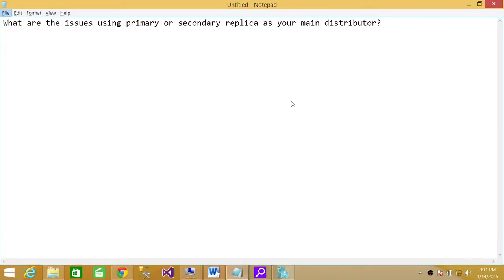What are the issues using primary or secondary replica as your main distributor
In this video you will learn the answer of SQL server DBA interview Question "What are the issues using primary or secondary replica as your main distributor?"